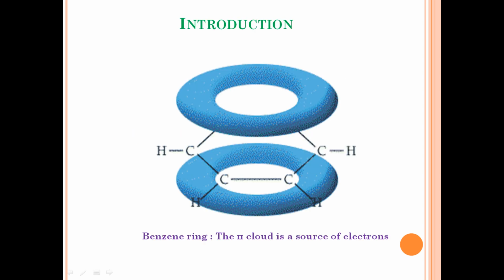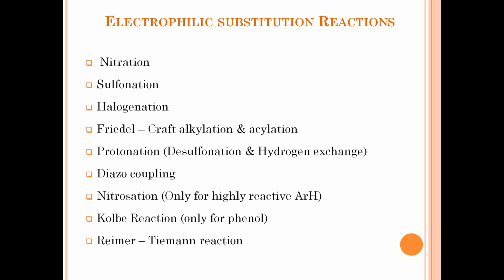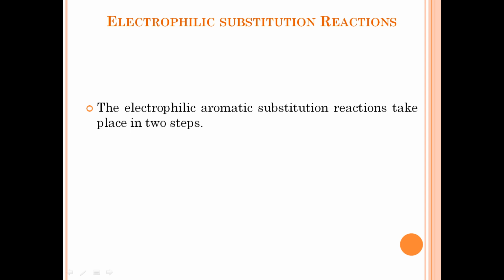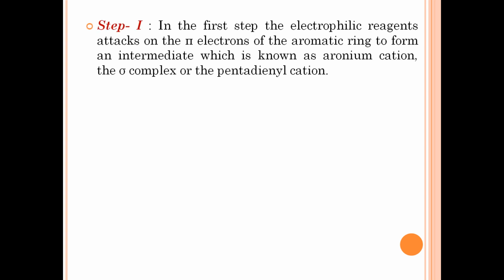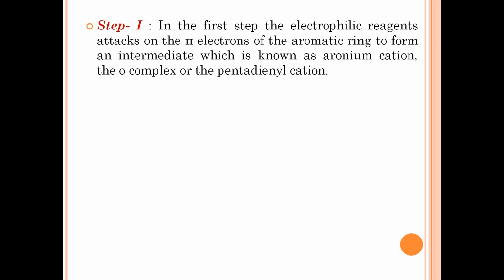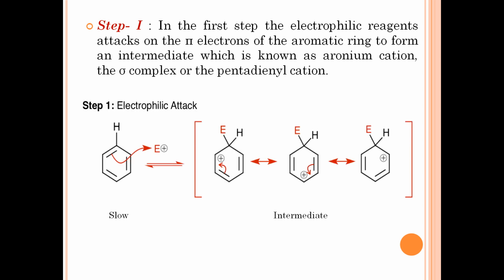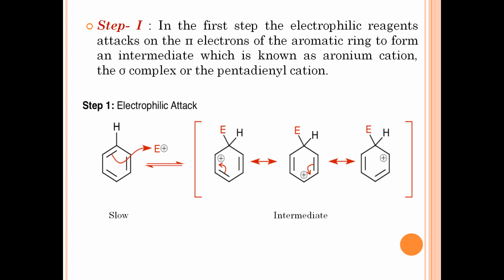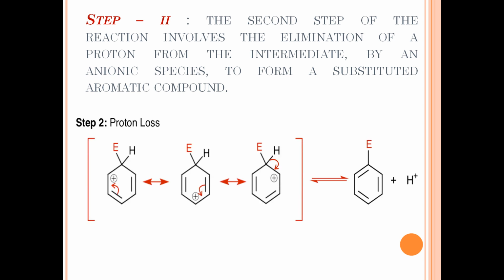ELECTROPHILIC AROMATIC SUBSTITUTION PART I